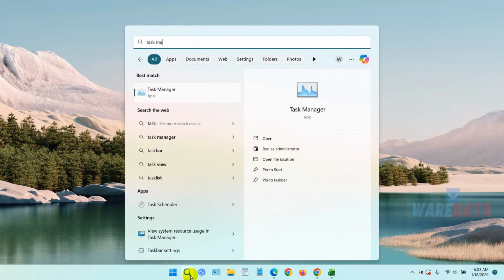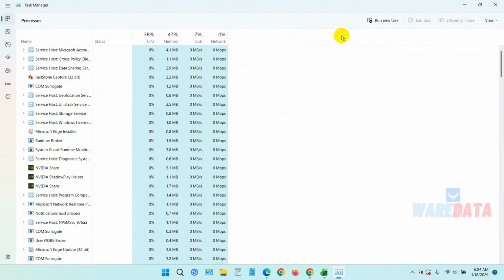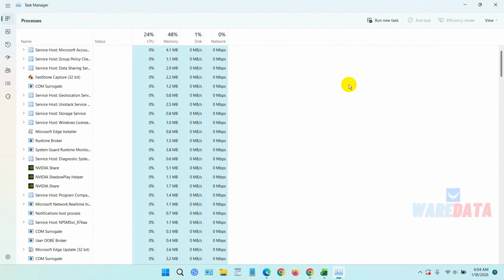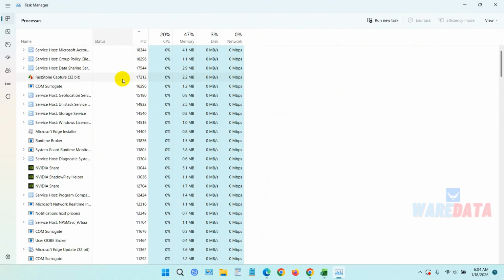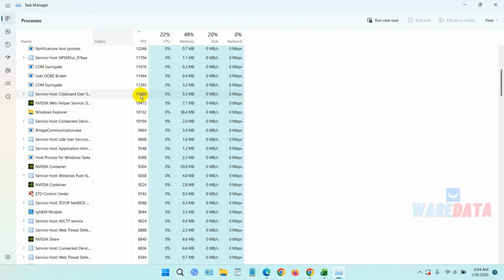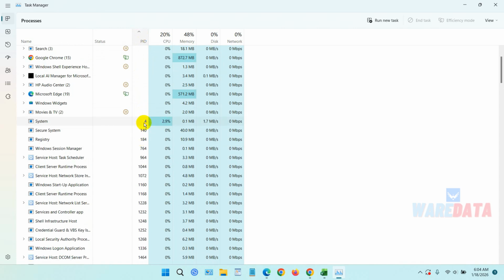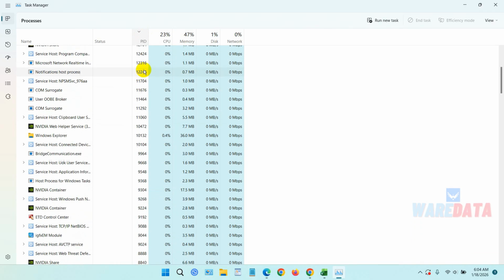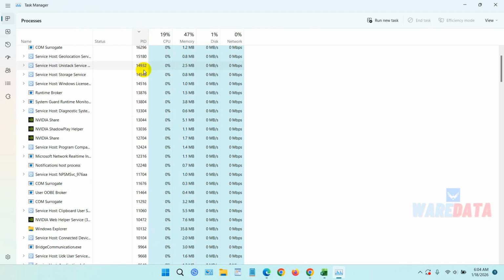How to enable pid view in task manager windows 11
PID View in Task Manager is usually used to monitor applications or services, and also for troubleshooting. To see the PID in the Windows 11 Task Manager, you can use this method.